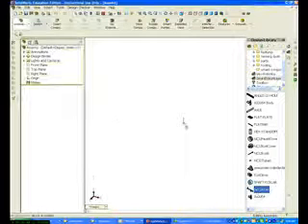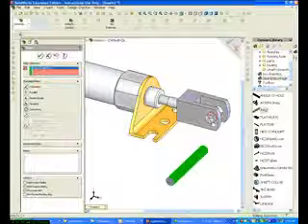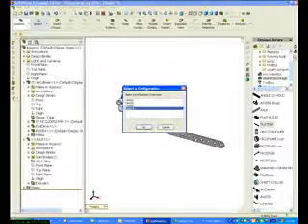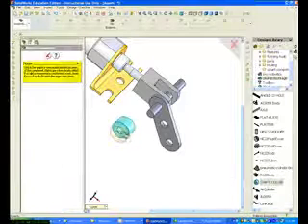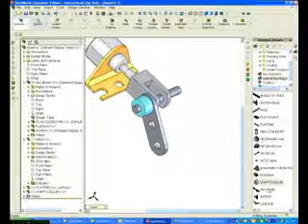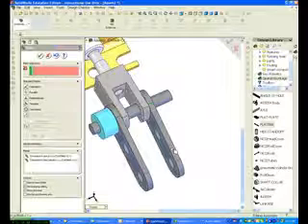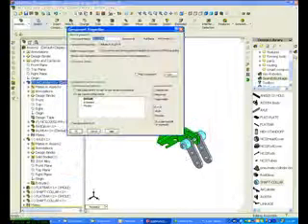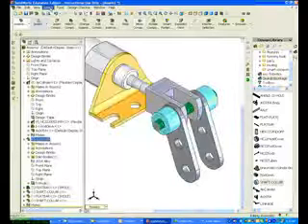[INTELLIGY] Consumer Product Packaging Machinery240p H 264 AAC